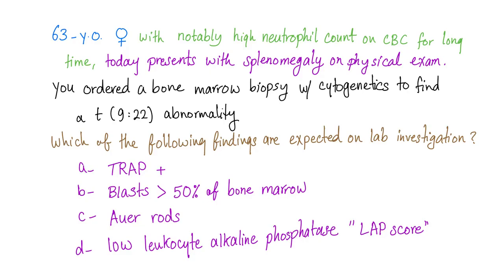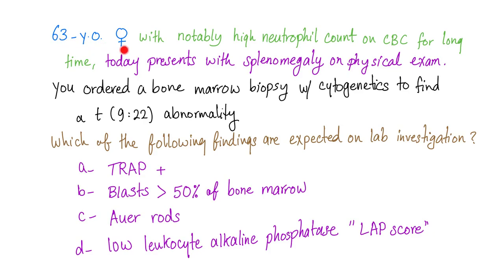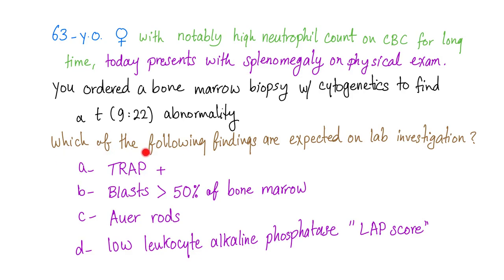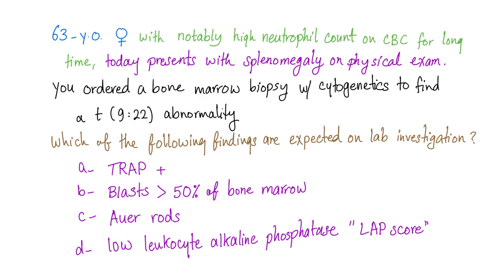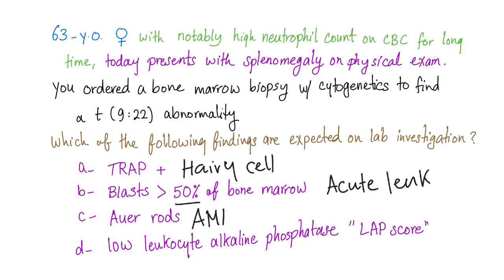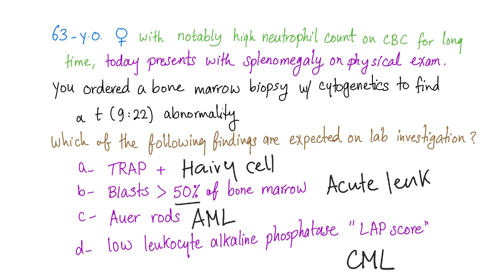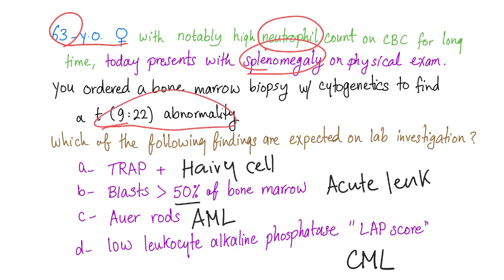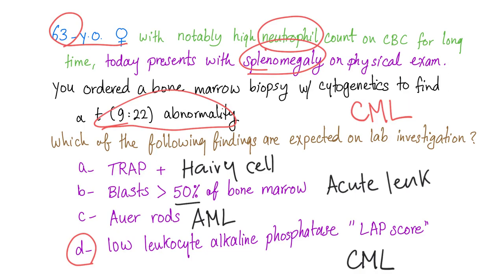Case: Leukocyte alkaline Phosphatase